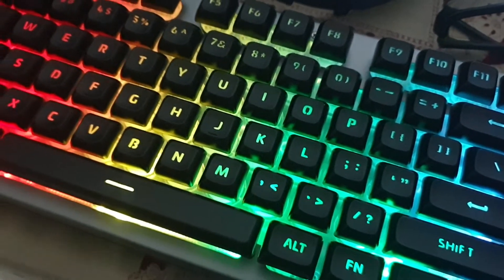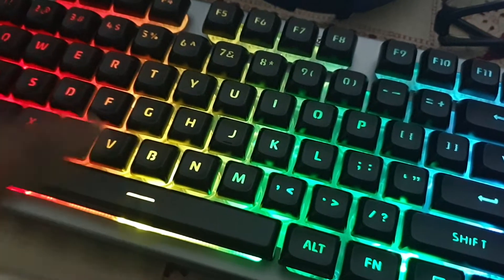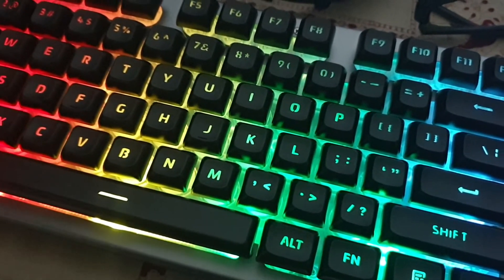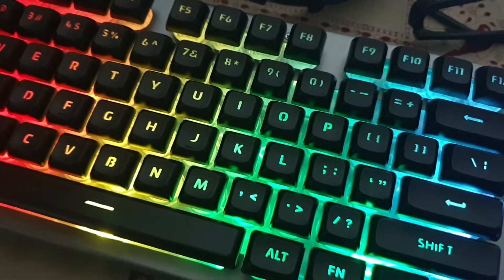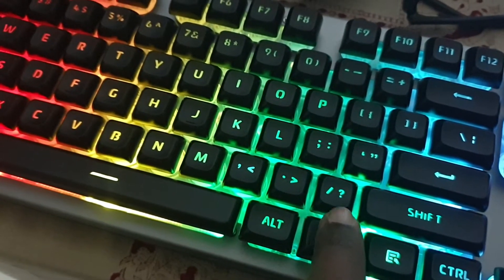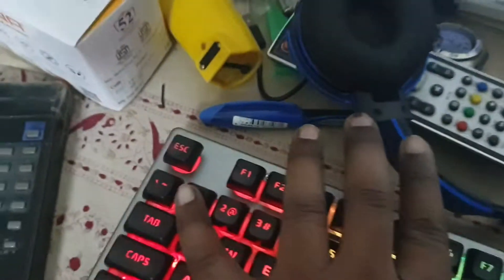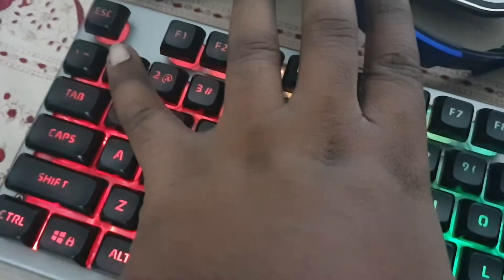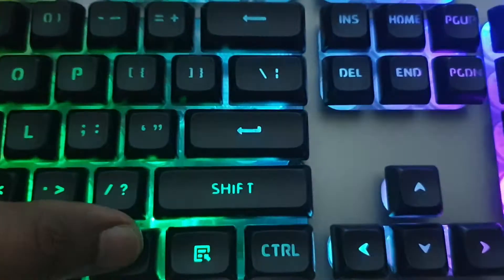HP Gaming Keyboard K500F | How to change the light pattern